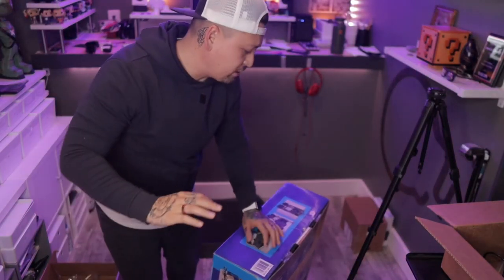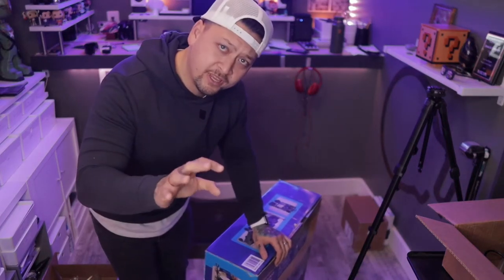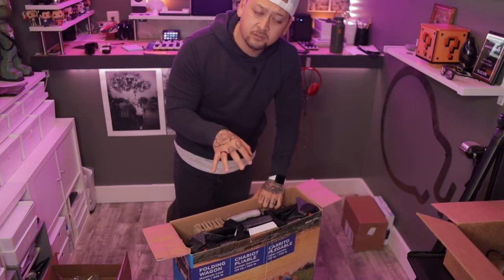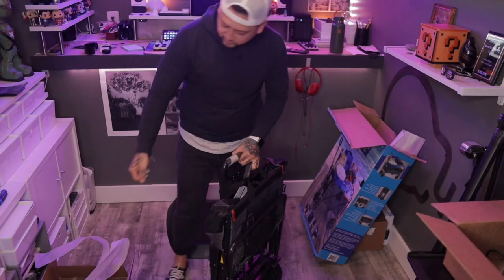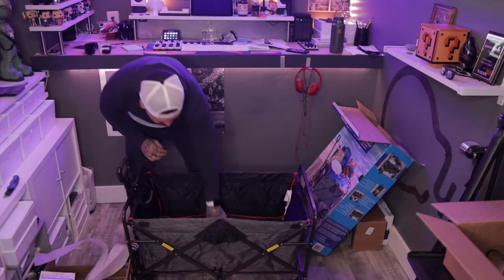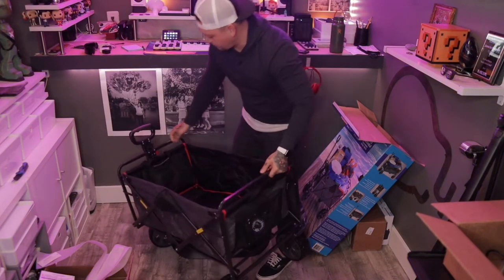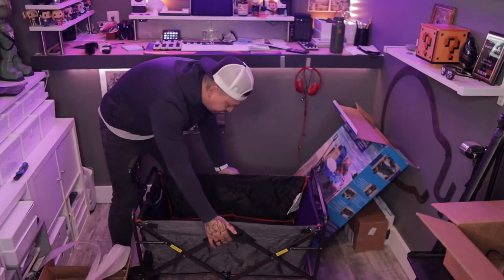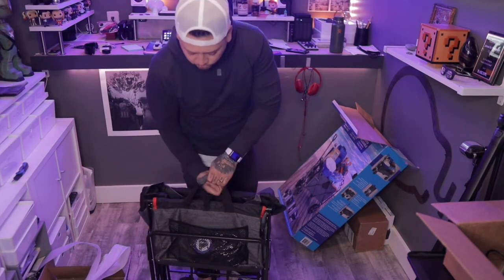Costco Folding WAGON Unboxing!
SAVE 40% with Zenfolio.com by using the code - JeramieLu40 - at checkout.